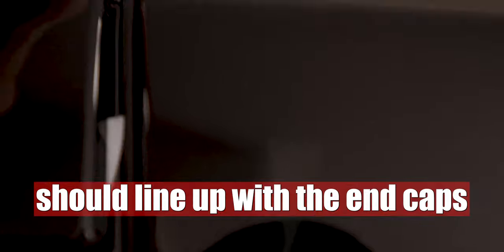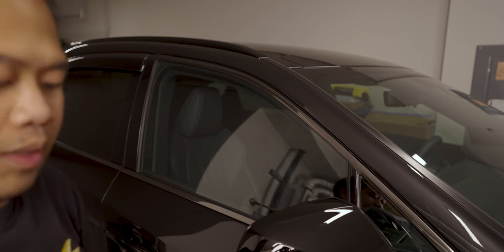2023 Lexus RX Window Visor Install | Julius Pasion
Welcome back to the channel! Hello if you are new and we hope you like what you see on our channel!

In todays vlog, we install JDM window visors for the 2023 Lexus RX! Please contact Steve at Japan Tuned Parts for all your Lexus/Toyota JDM parts!

Timeline:
00:00 Point of no Return
00:09 Intro 2023 Lexus RX Window Visor Install
00:33 Steve at Japan Tuned Parts
00:42 Matching Dark Chrome
01:09 Unboxing
01:40 Test Fitting Window Visor
02:52 Clean up Surfaces with Alcohol
03:06 Roll Windows Down
03:11 Tape Back Adhesive Backing onto Window Visor
03:29 Install Front Window Visor
03:34 Remove Adhesive Backing
04:09 Install Rear Window Visor
04:25 Install Complete!
04:43 Finished Look!
05:14 Final Thoughts